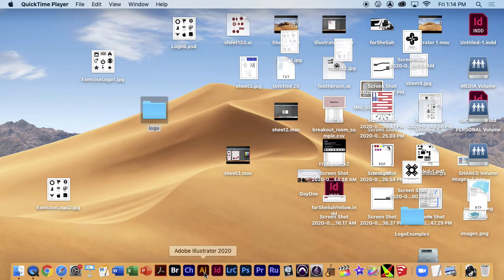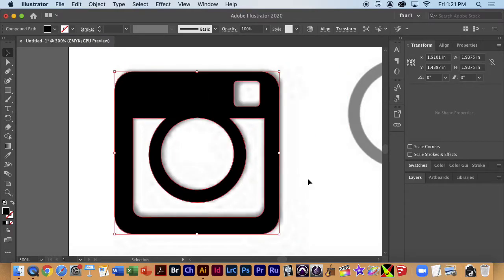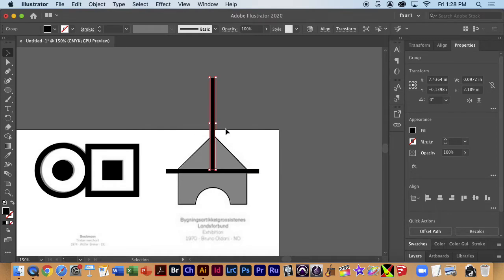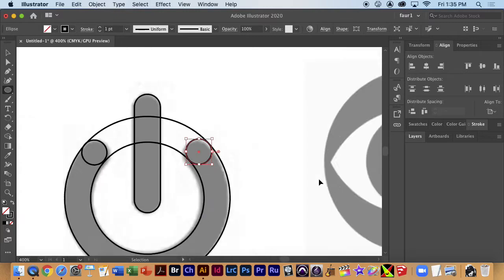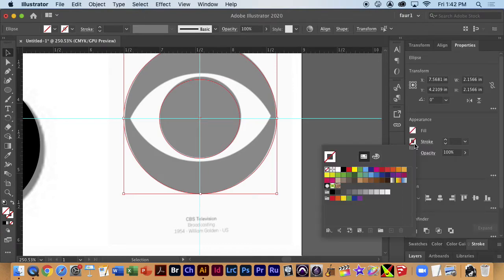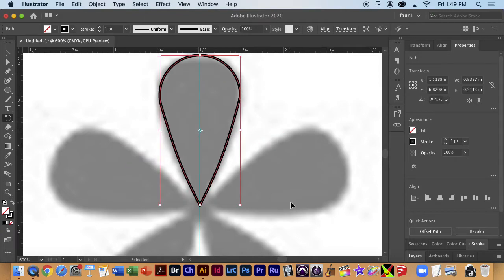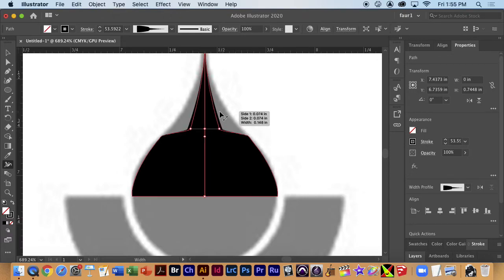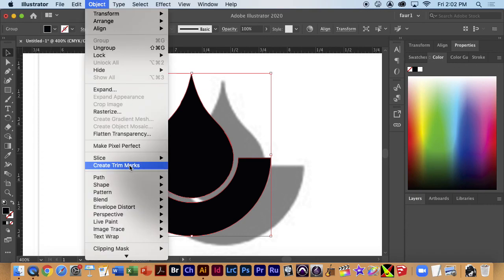Logosheet1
Shapebuilder and width tools